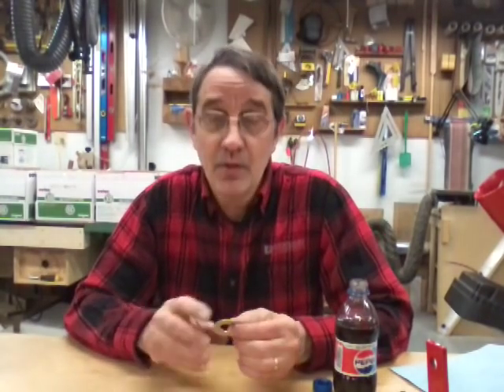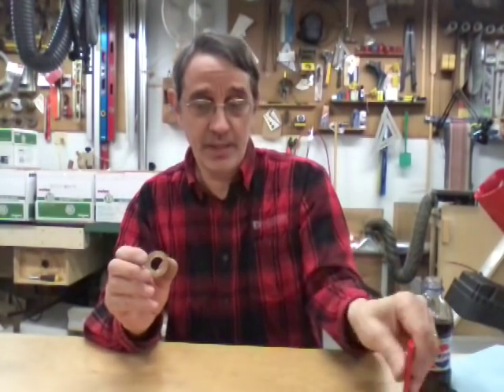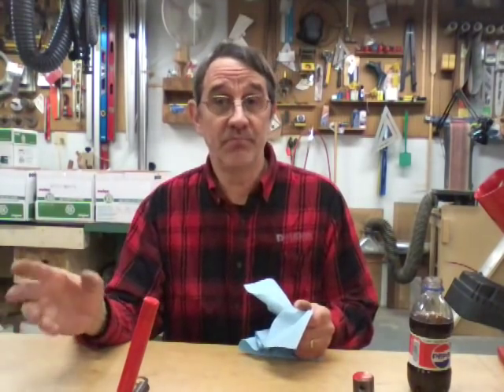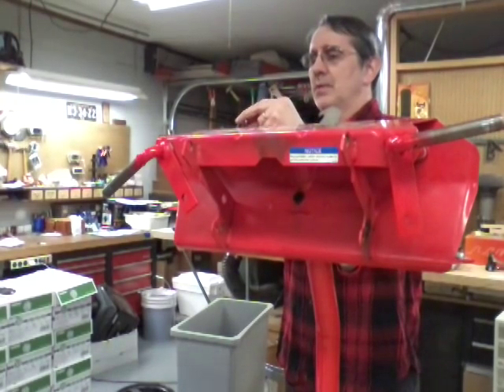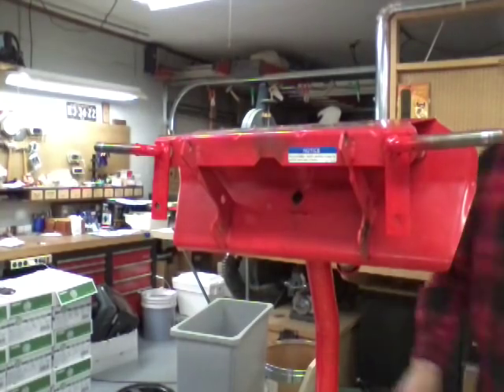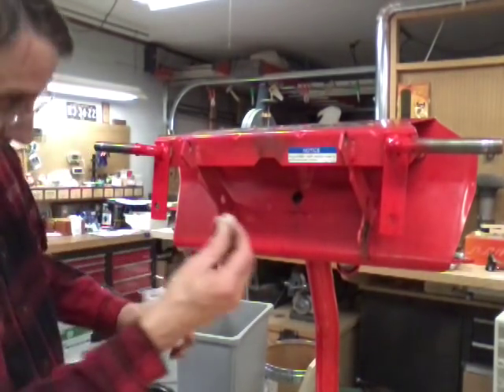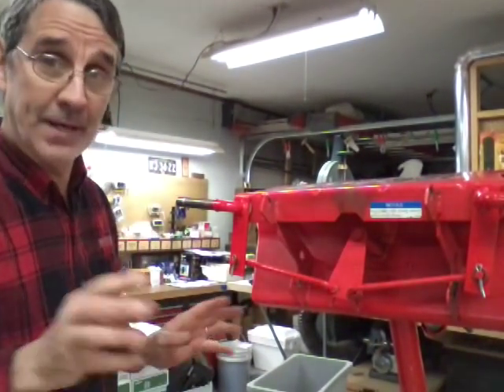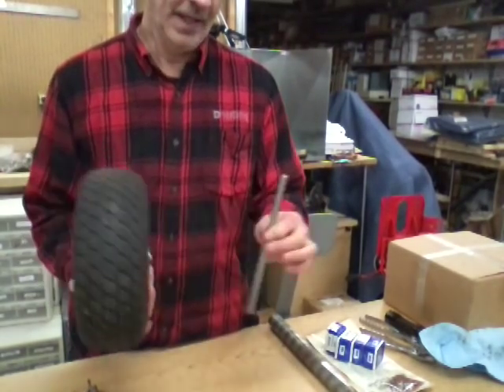241. Part 8 Completely rebuilding my Snapper RER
In this video we're going to reassemble the front end with all new bushings and some extra parts that the factory never used. And as always work safe have fun and we'll talk to you soon. Jim